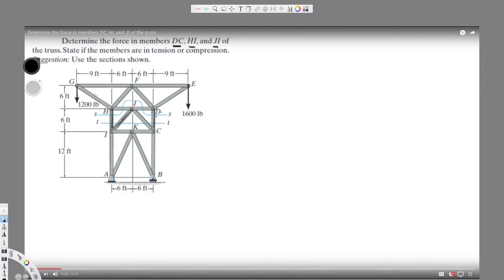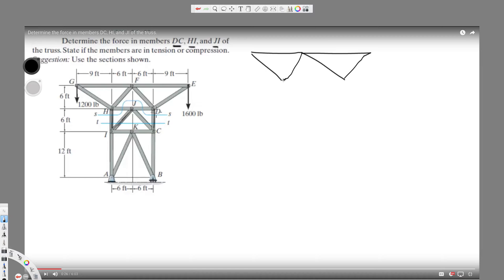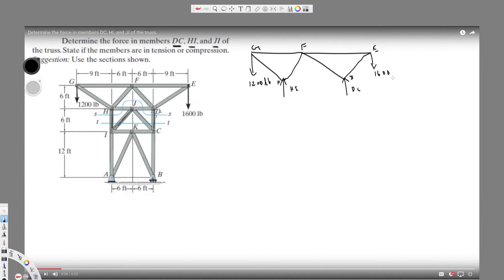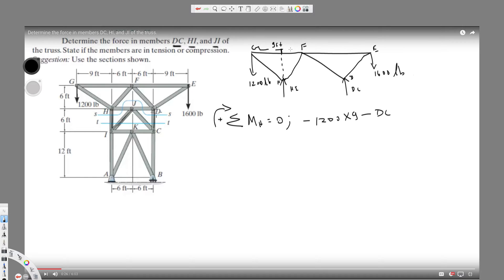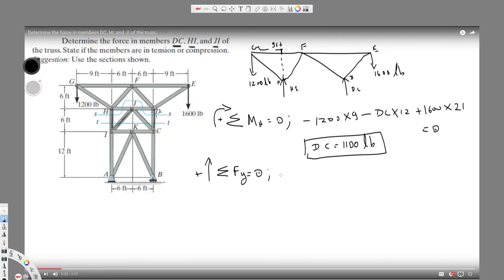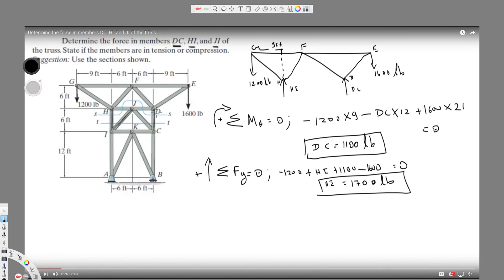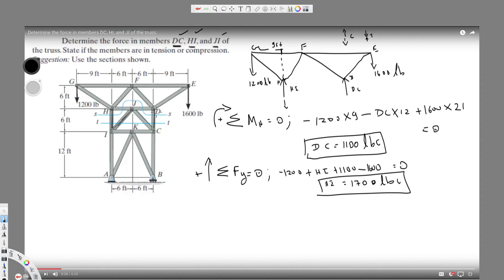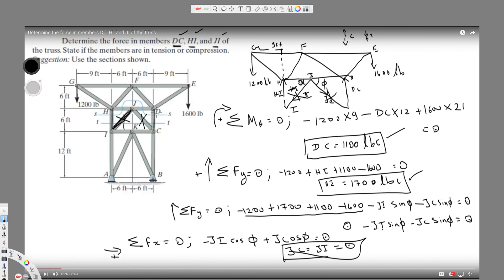Determine the force in members DC, HI and JI of the truss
Determine the force in members DC, HI and JI of the truss. State if the members are in tension or compression.
Suggestion : Use the sections shown.